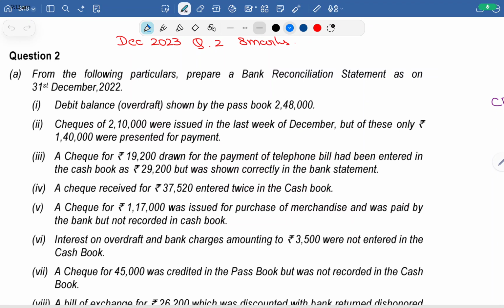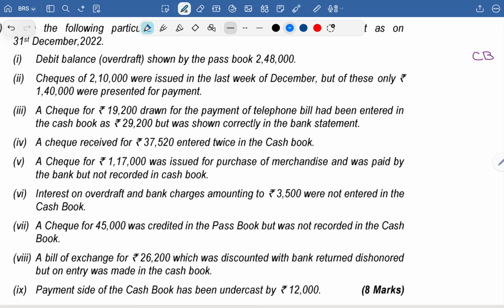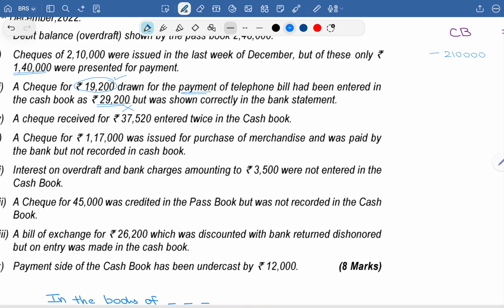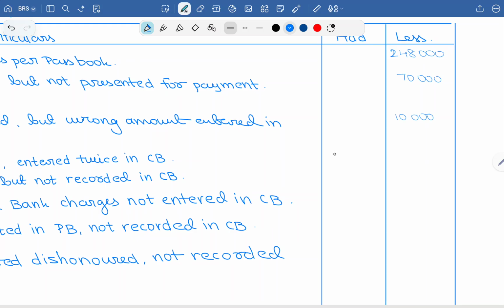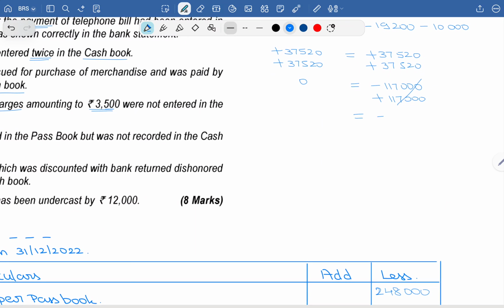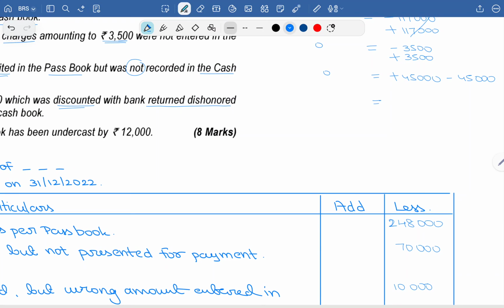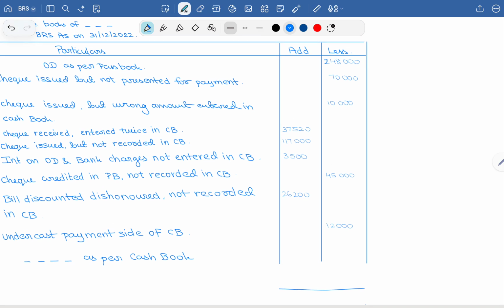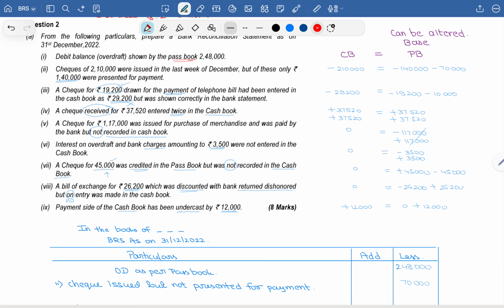CA Foundation Dec 2023 Question Paper | BRS Step-by-Step Solution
📌 In this video you will learn:
✅ Dec 23 CA Foundation BRS question full solution
✅ Cash Book vs Pass Book adjustment format
✅ How to prepare BRS correctly in exam
✅ Easy revision for BRS (Bank Reconciliation Statement)

🎯 This video is useful for:
📚 Students preparing for exams using previous year question papers
📚 Quick revision for BRS topic